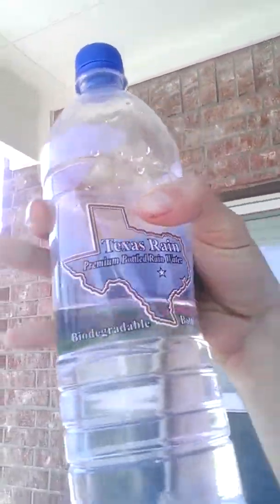Texas rain 3/28/16